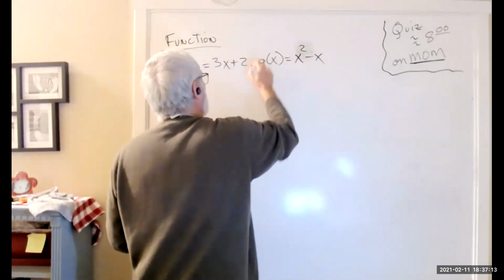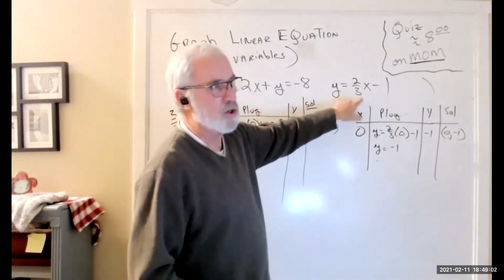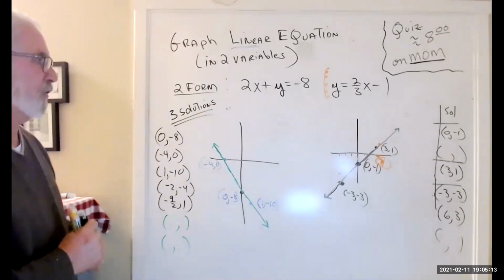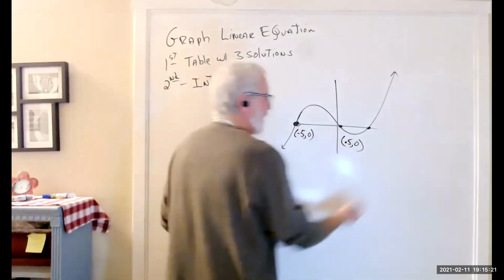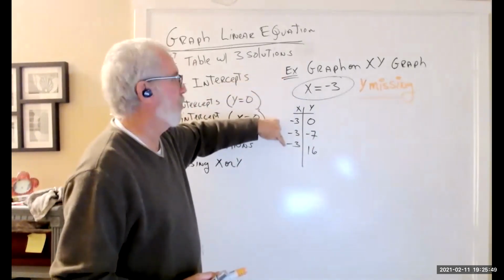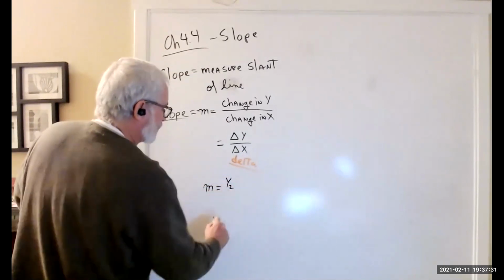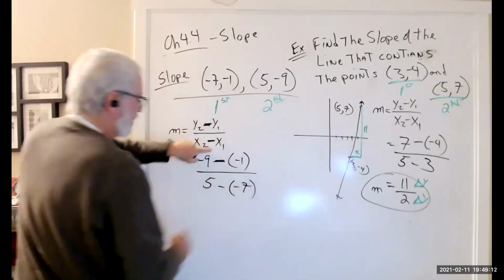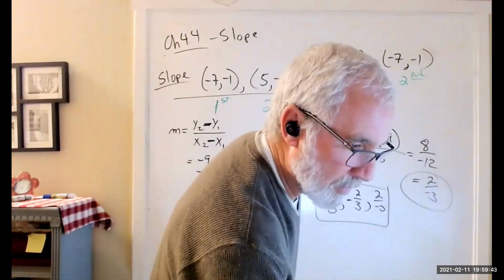Week #2; Day #3 (2/11/2021)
More Chapter 4: graphing lines using tables and intercepts; graphing Horizontal and Vertical lines; intro to SLOPE.  Quit early for quiz.